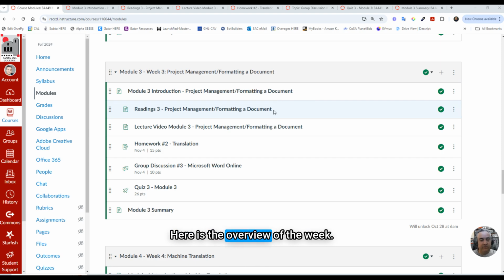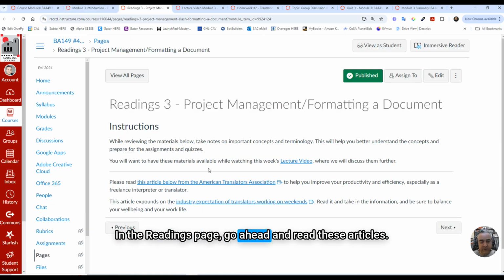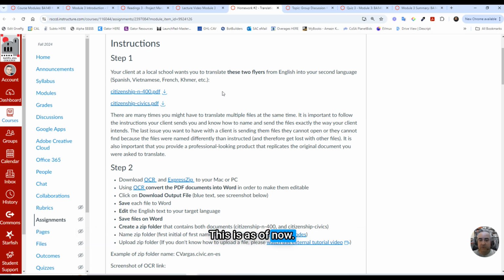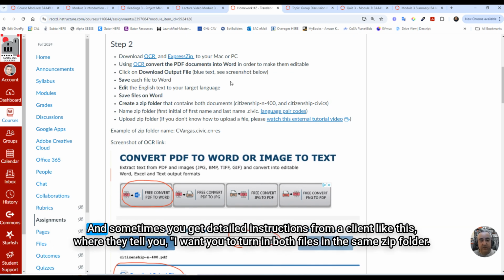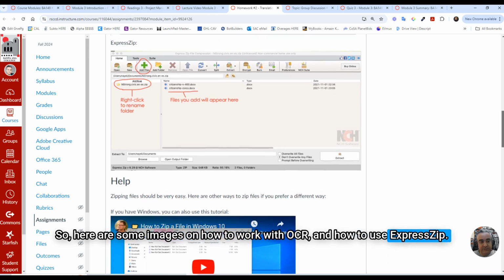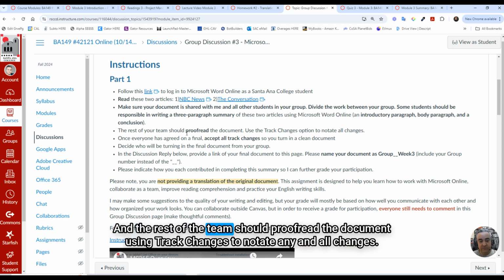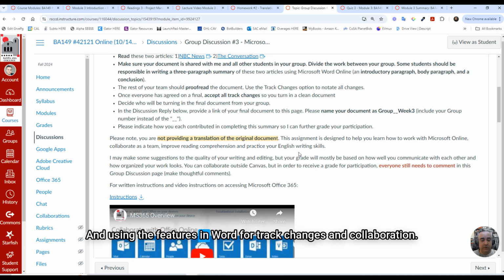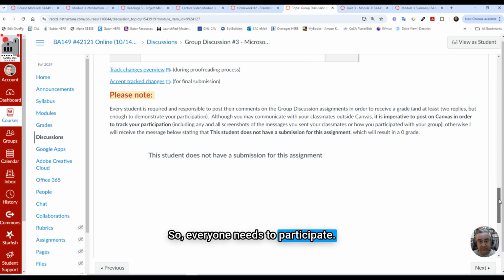BA149 Module 3 Introductory Video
Module 3 Introductory Video for BA149 at Santa Ana College